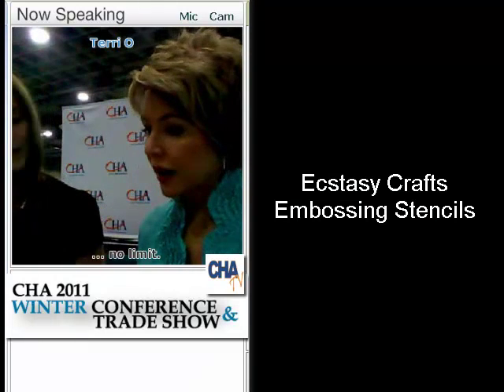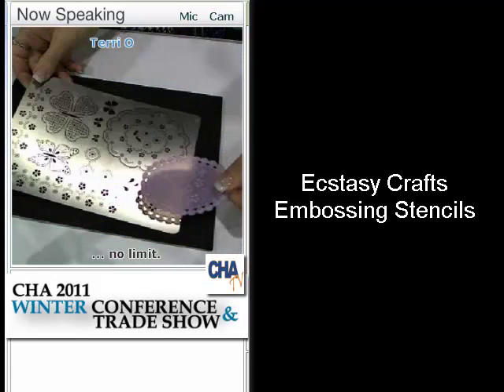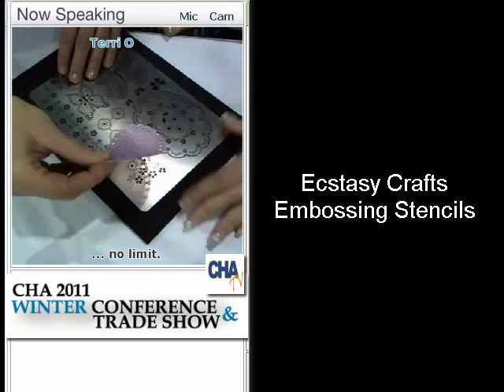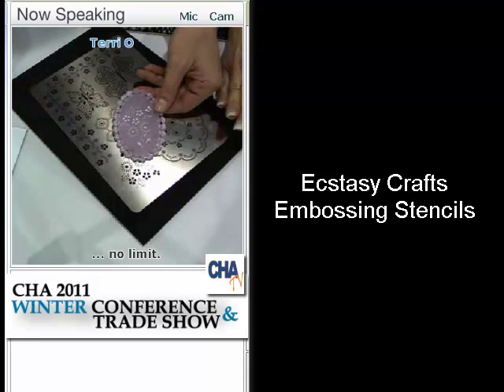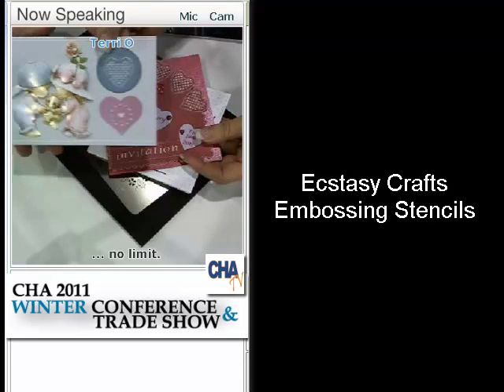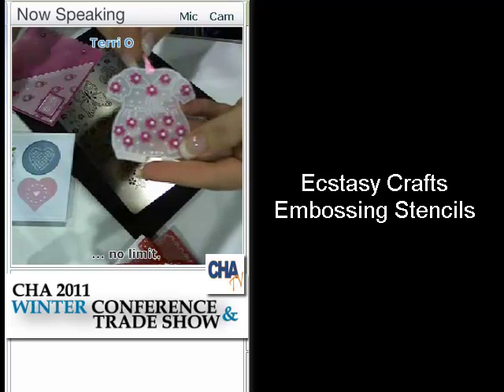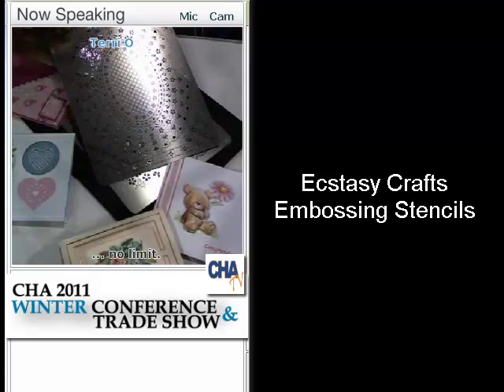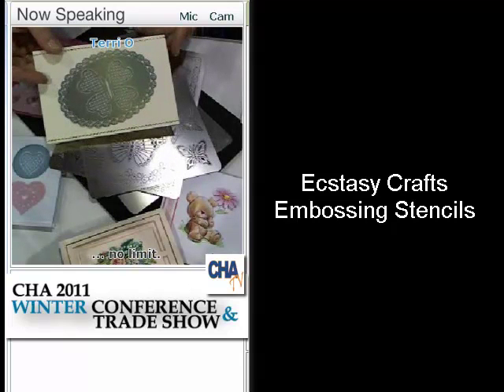CHA 2011 Winter - Terri O - Ecstasy Crafts Embossing Stencils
CHA 2011 Winter - live-streaming with Terri O featuring Embossing Stencils by Ecstasy Crafts